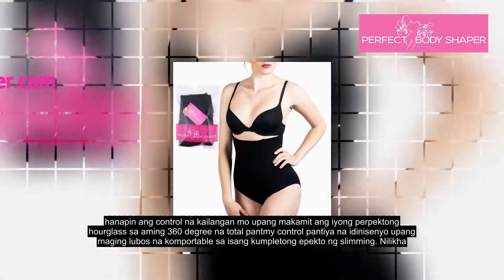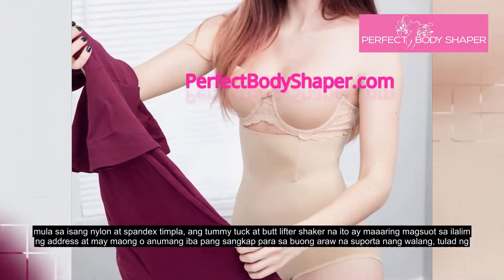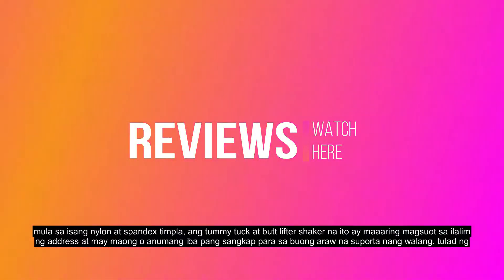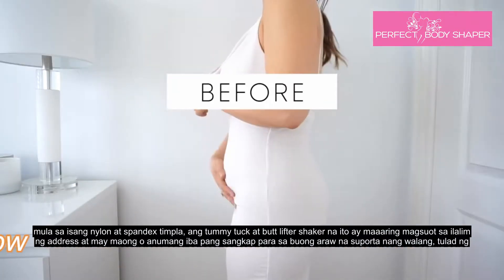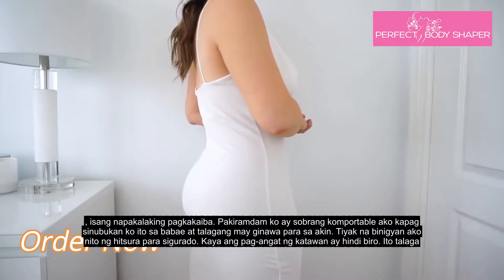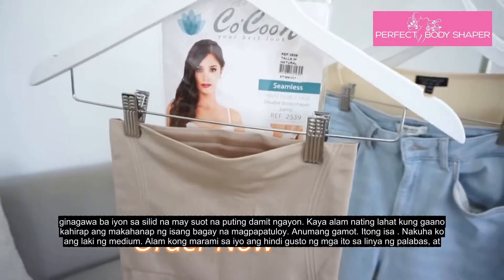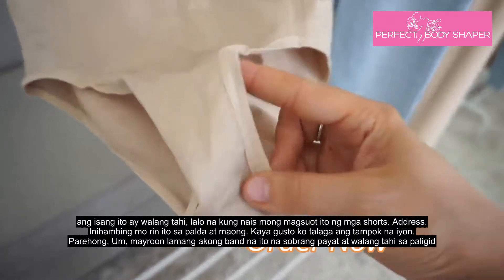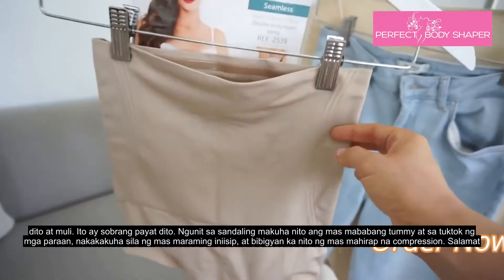Pangpapayat na Panty - Bumili ng 1, Kumuha ng 2 para sa LIBRE - Filipino Subtitle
Kapag bumili ka ng 1 na Pangpapayat na Panty, maaari kang makakuha ng 2 Pangpapayat na Panty nang LIBRE!
Mangyaring gamitin ang code na ito: Buy1Get2